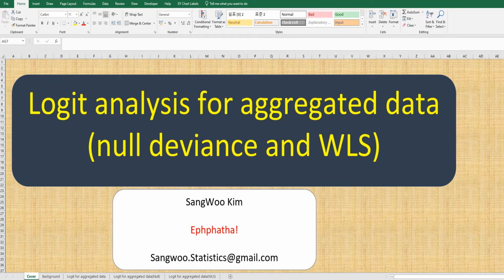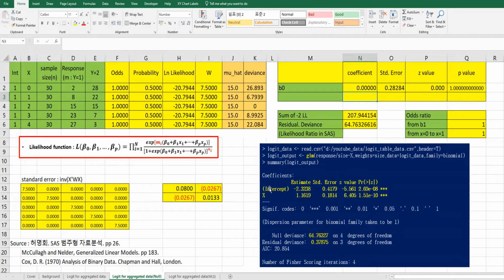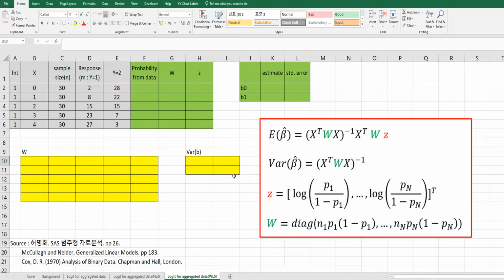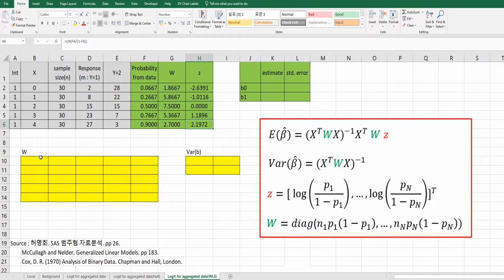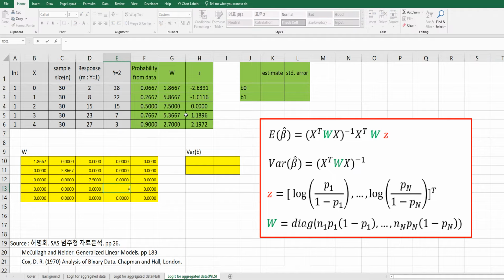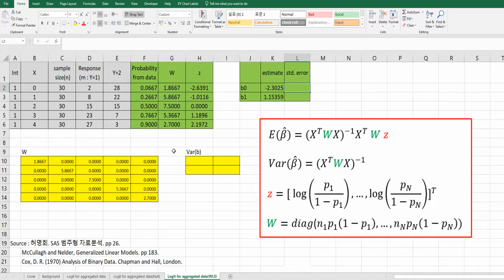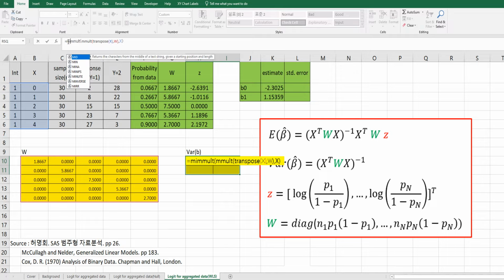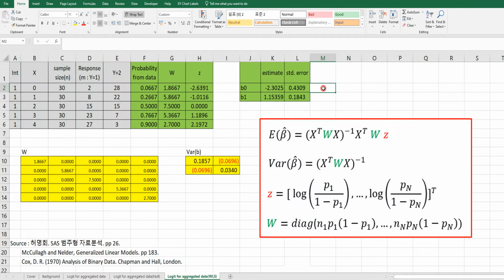352 Logit analysis for aggregated data in Excel (null deviance and WLS)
In this video, you can learn how to calculate null deviance and the estimate and standard error of coefficients by Weighted Least Square method for logit analysis.